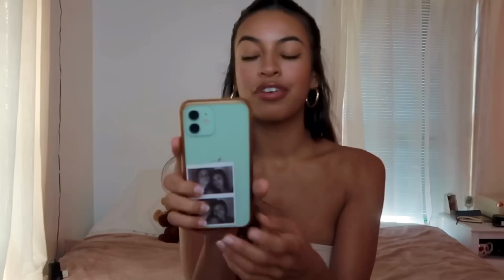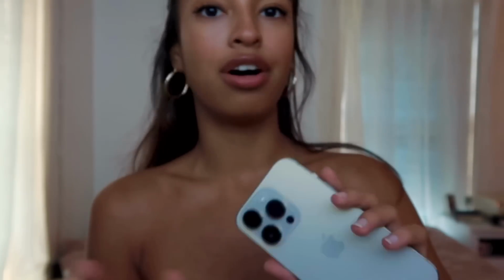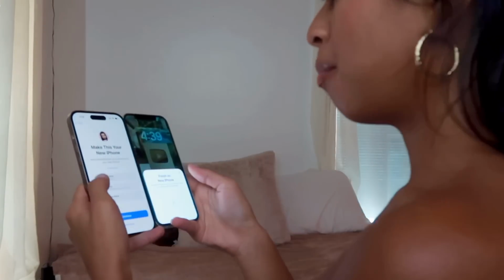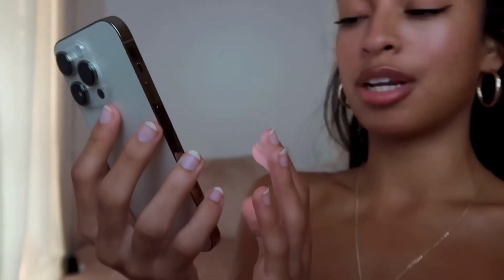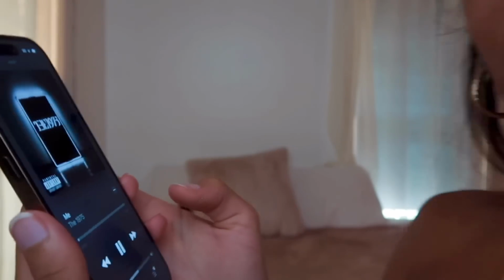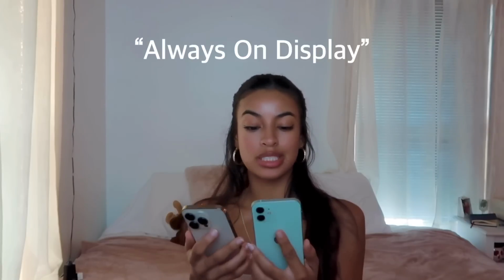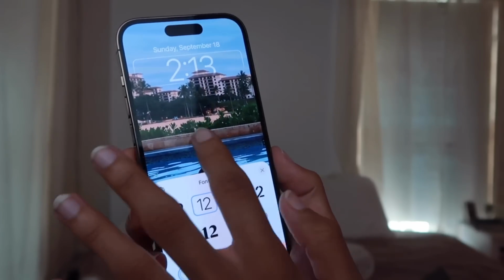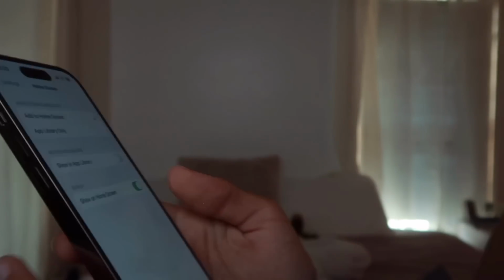GOLD IPHONE 14 PRO UNBOXING + FIRST IMPRESSIONS ✨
I’m so excited to show you guys this unboxing of the iPhone 14 PRO in the color GOLD 📱 I hope this was detailed enough for those of you considering buying the new iPhone 14! I love all the cool little features that come with this phone especially after upgrading from my iPhone 12. Thank you all so much for watching ily all so much xoxo ❤️

🫶🏼 amazon store front